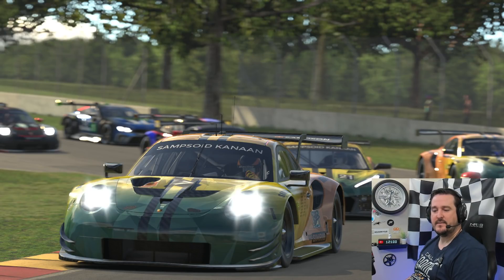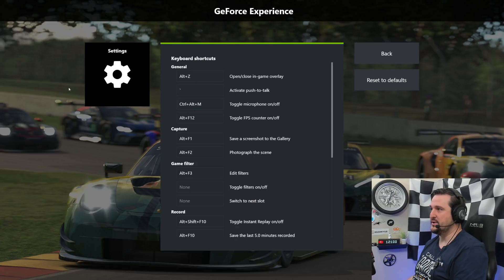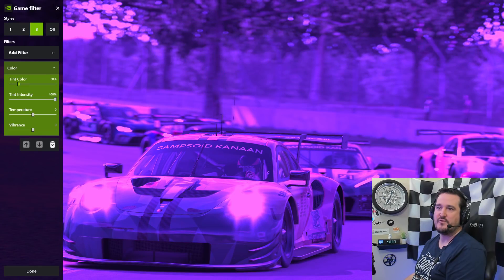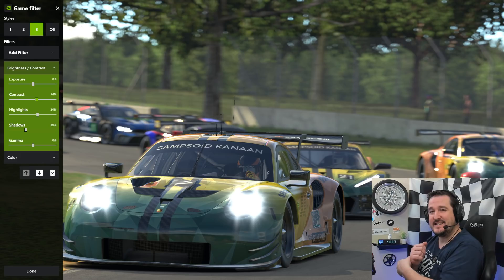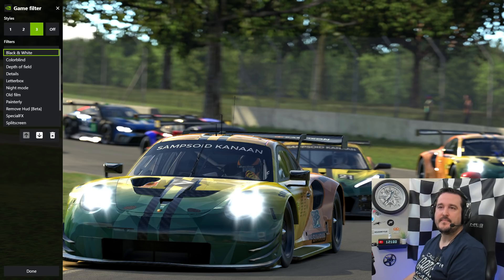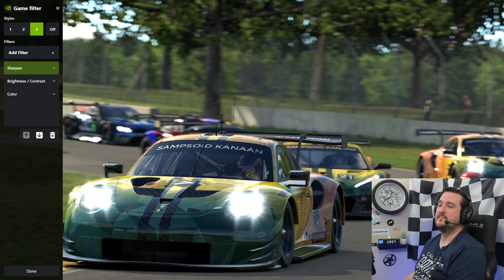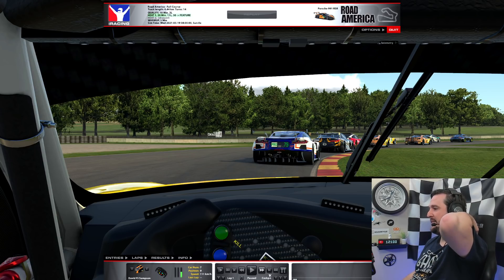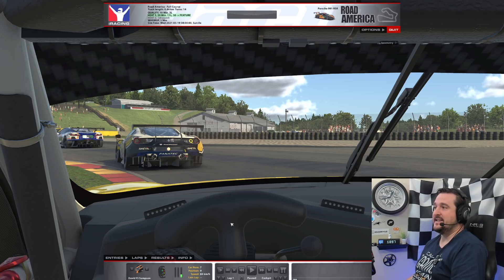How to make iRacing look better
In this how to video, I will show you how to make iRacing look better by tuning the look and feel of the sim, using the Nvidia GeForce Game Filter to customize everything from brightness, contrast, color temperature, sharpness and so much more.

Chapters In This Video:
0:00 Video Intro
0:35 Core.ini Changes
0:52 Nvidia GeForce Software
1:40 Game Filter
2:21 Color Filter
3:47 Brightness & Contrast
5:40 Sharpen
6:03 Other Settings
7:37 Splitscreen Effect
9:00 Replay With Filter
11:18 iRacing Replay Settings
12:50 iRacing Distance Settings
13:58 Summary